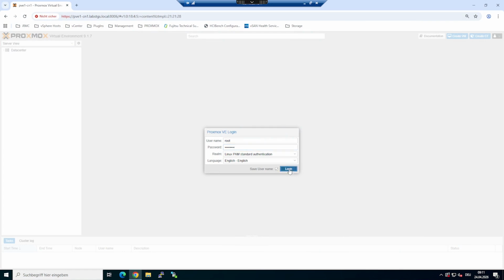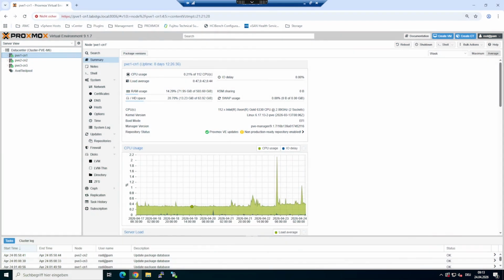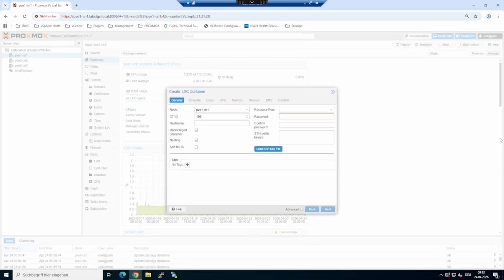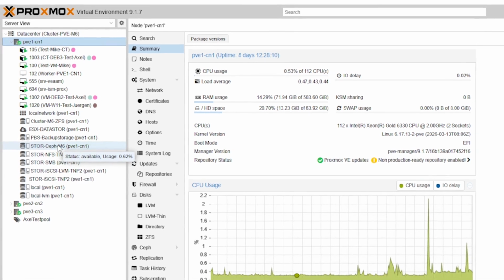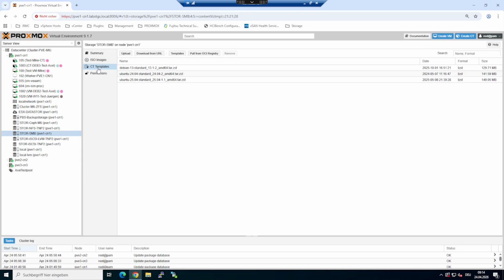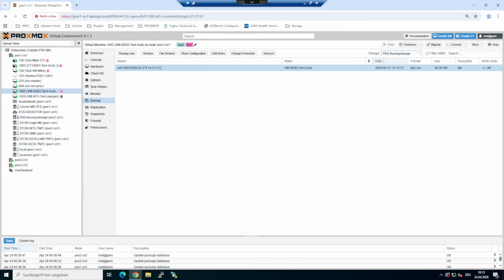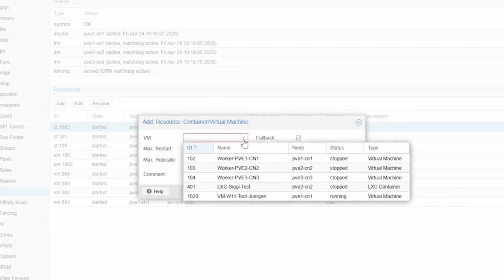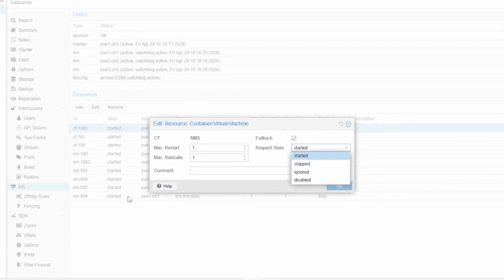Proxmox VE hands-on: Part I | Dashboard overview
This video-tutorial series offers short, hands-on, step-by-step walkthroughs showcasing key functionalities and features of Proxmox VE on PRIMERGY.